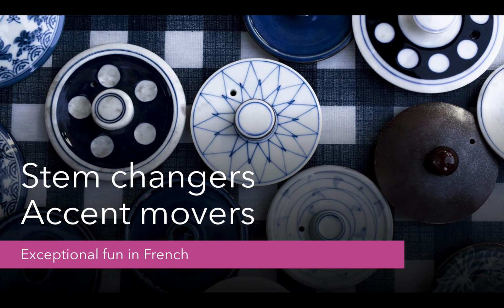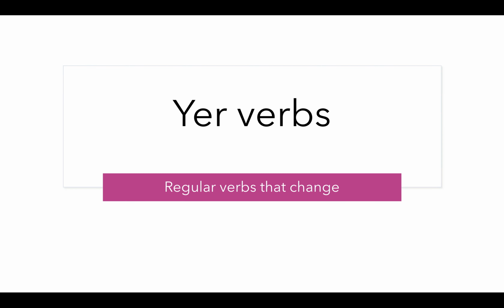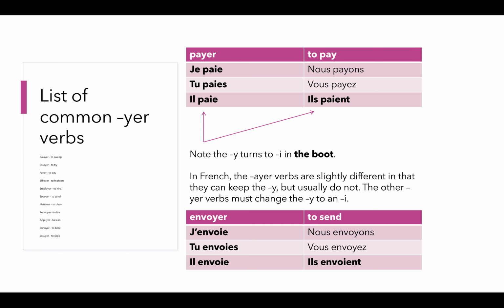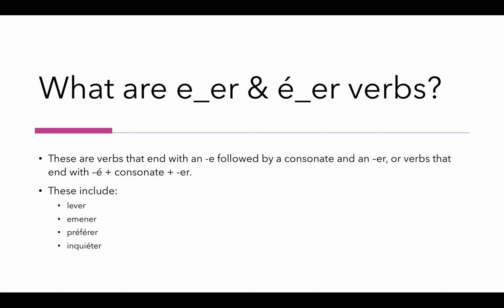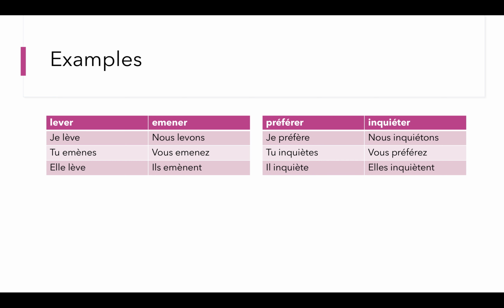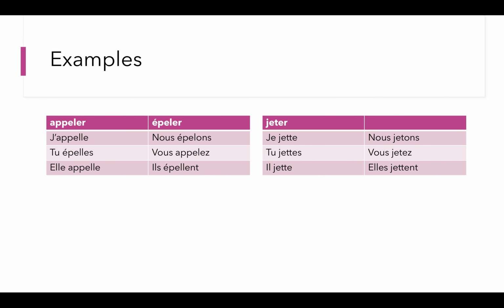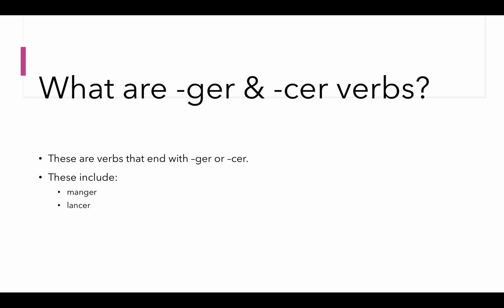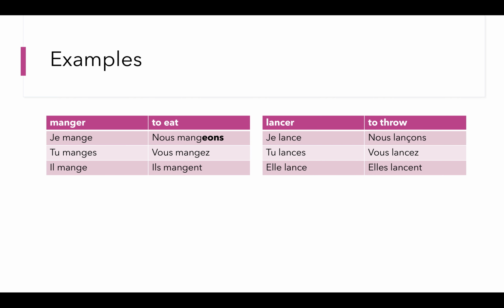Stem Changers Accent Movers